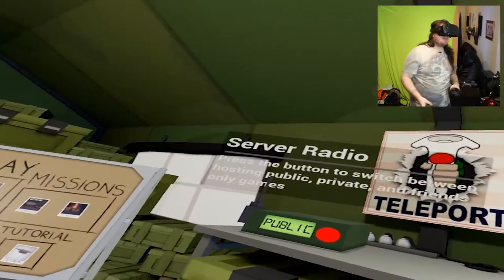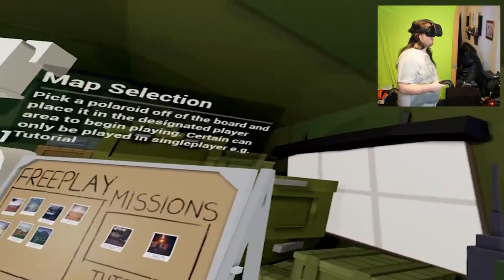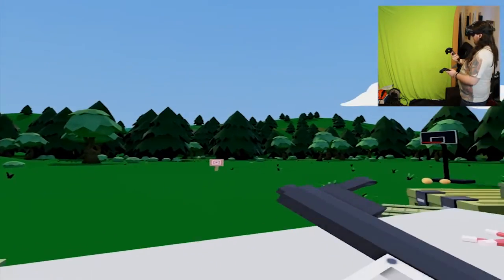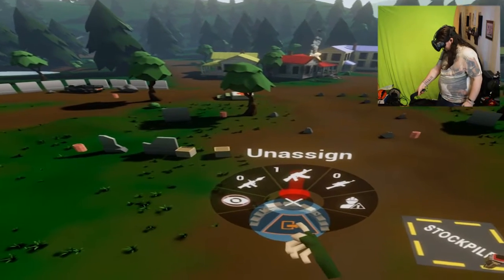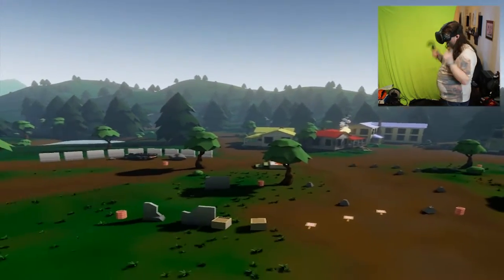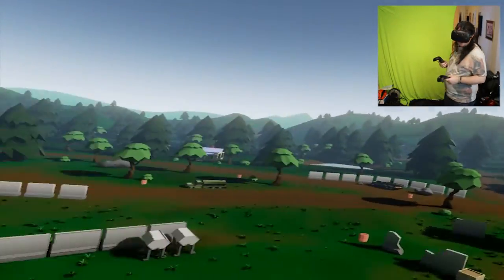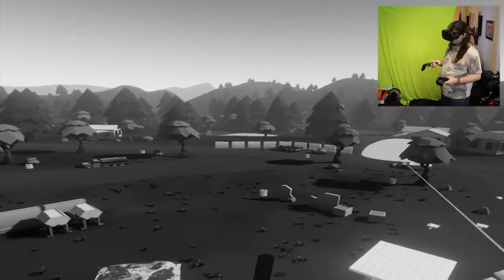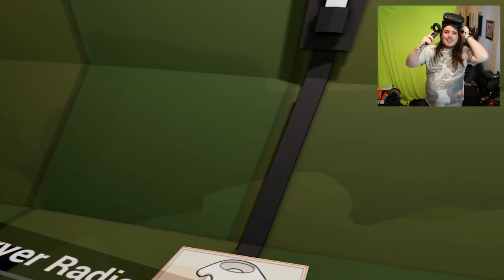Air Striking For The Win | Out of Ammo Tutorial | HTC Vive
An intense virtual reality strategy game, Out of Ammo has you constructing defenses, calling in artillery, issuing orders, and even taking control of your soldiers directly in order to survive for as long as you can!